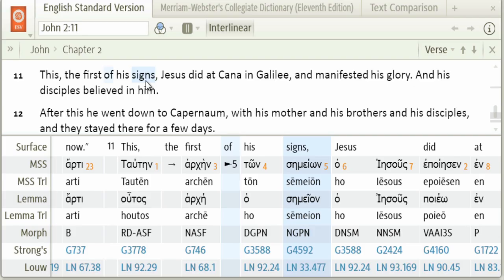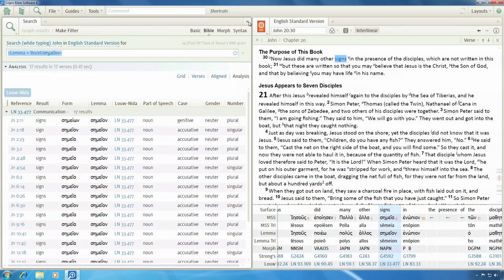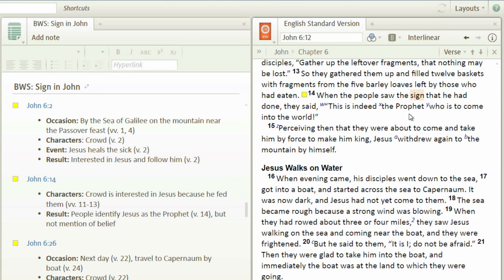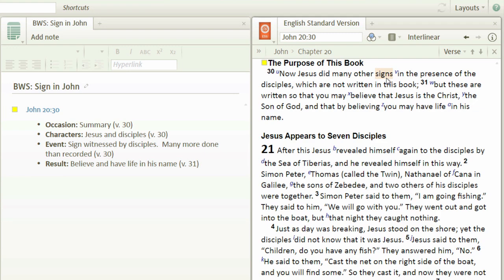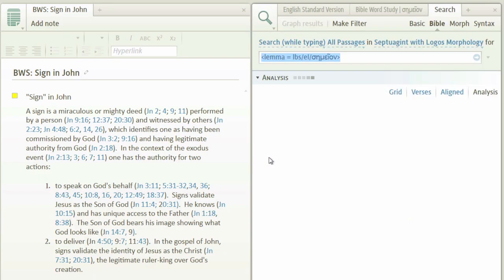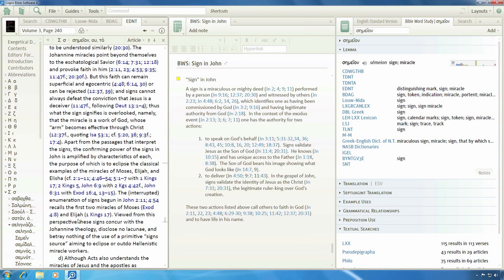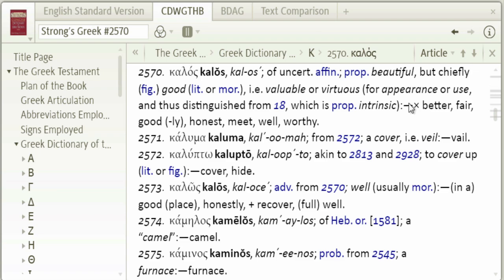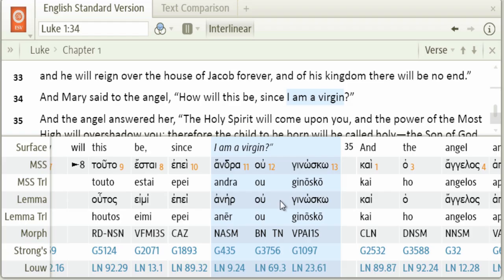Logos Bible Software: Greek31 WordStudy